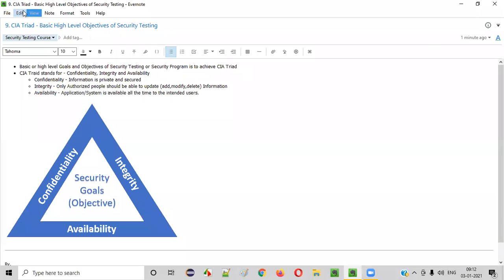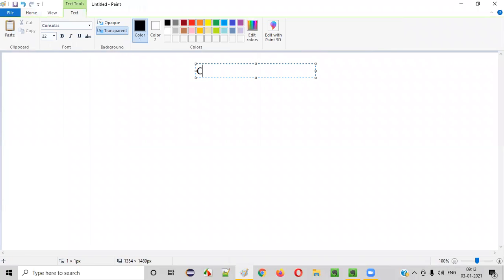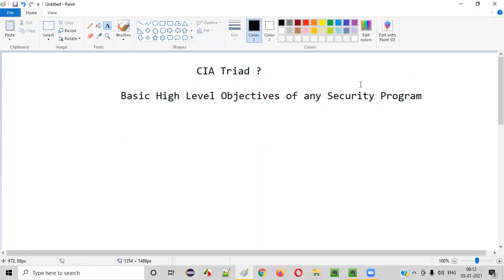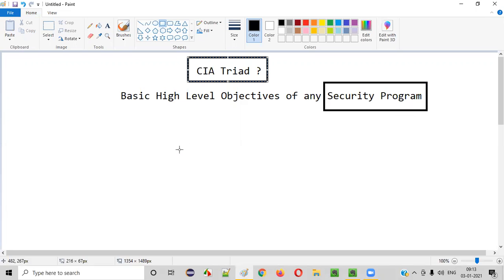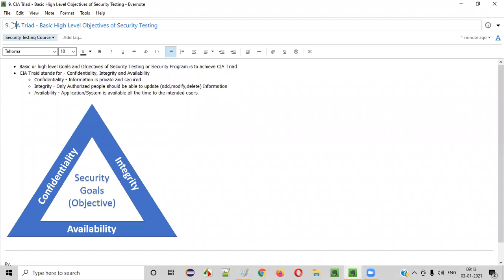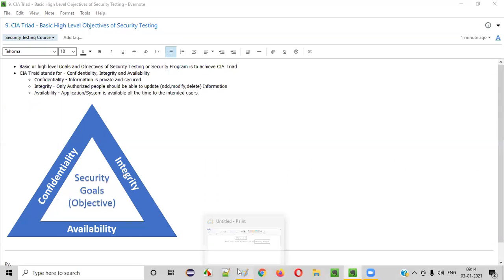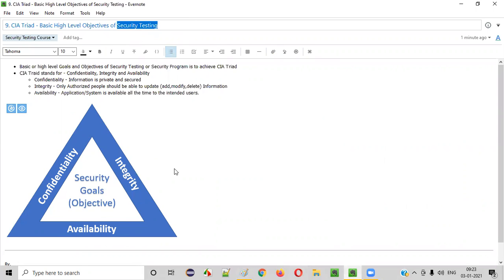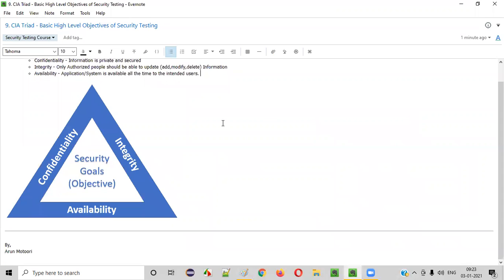CIA Triad - Basic High Level Objectives of Security Testing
In this session, I have explained the CIA Triad, which represents the Basic High Level Objectives of any Security Program like Security Testing.